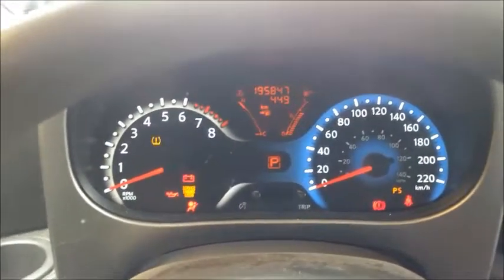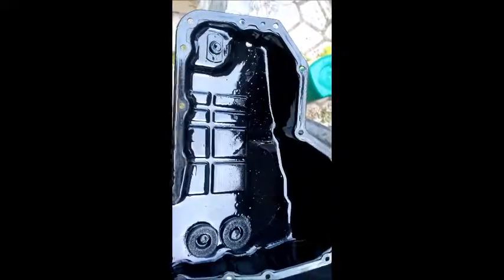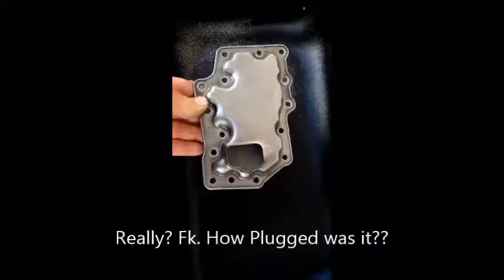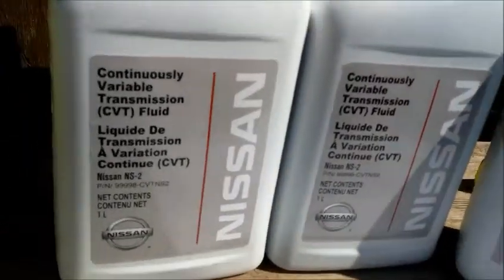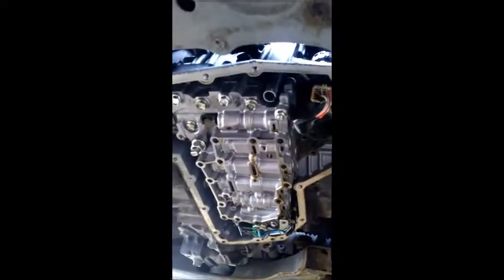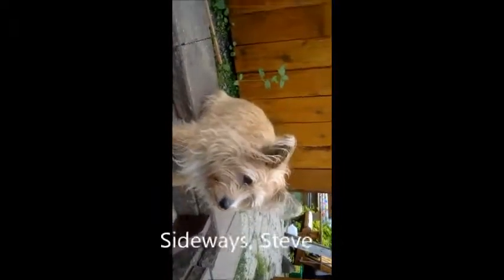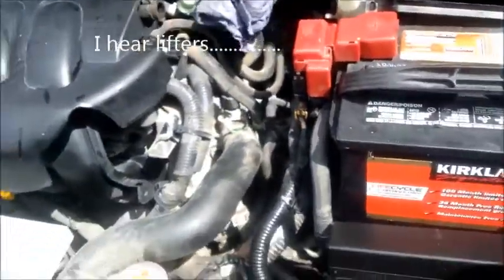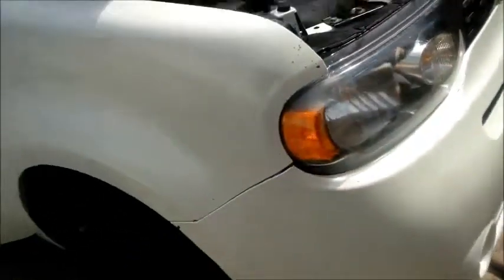2009 Nissan Cube CVT Whine Fixed. Repaired by Servicing.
This video shows how a 2009 Nissan Cube has a noisy transmission repaired by cleaning the filters and putting in fresh fluid. Transmission has a horrible whine sound, that is fixed and goes away.